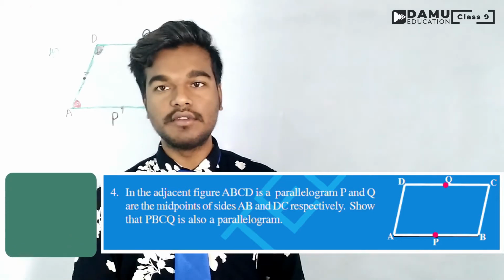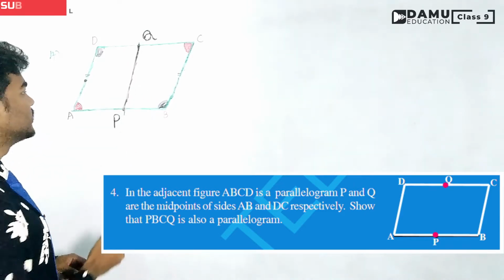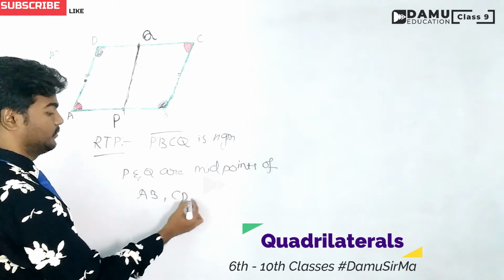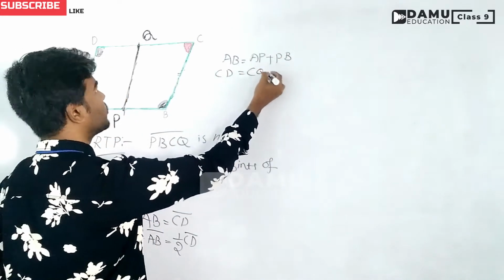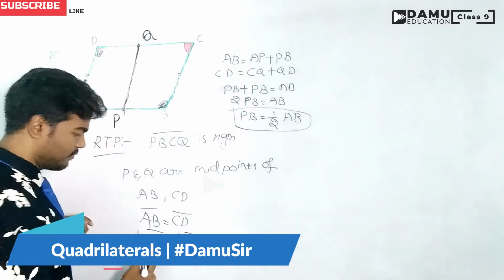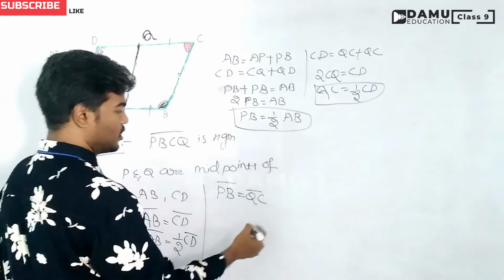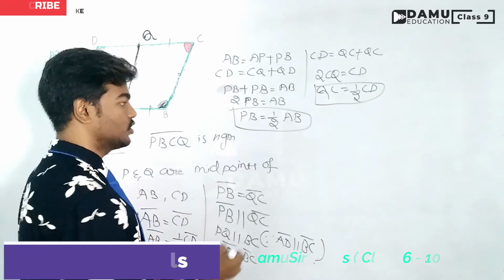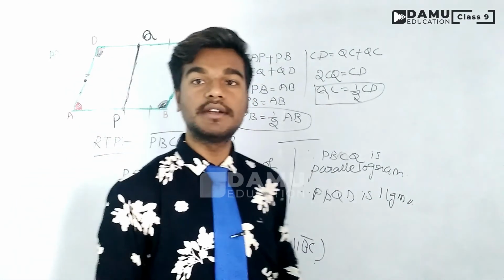Quadrilaterals DamuMaths | Ex 3 Q 4 | 9th Class Math Answers